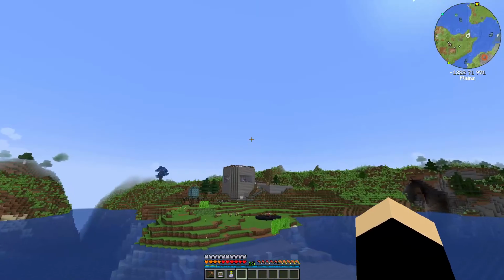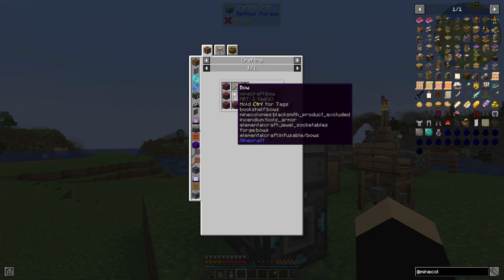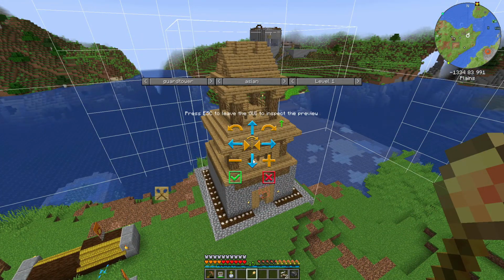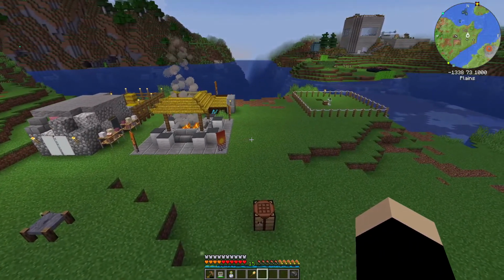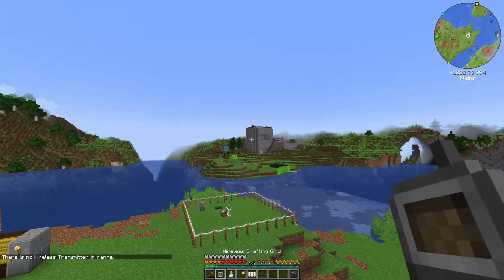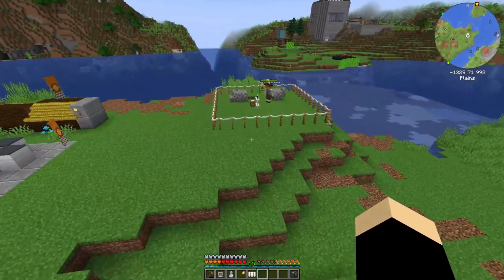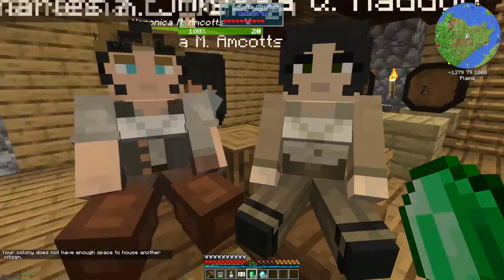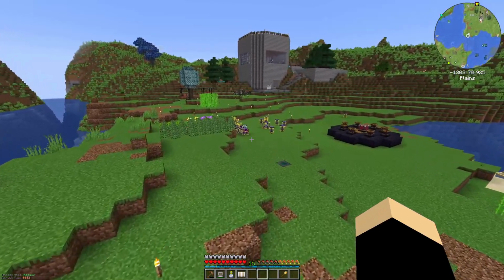Season 4 Lets Play - Direwolf20 1.18 - #77 - WTF?!?!?!?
Hello everybody! Today We kicking off Season 4 of my single player Lets play and we be using the Direwolf20 1.18 Mod pack. Hope you enjoy!

World Seed: Season 4 Anything